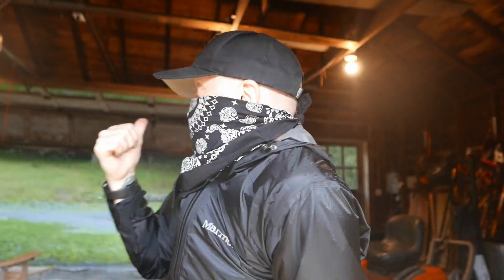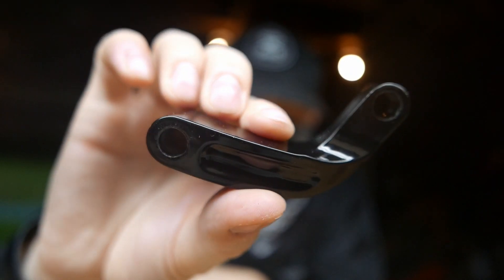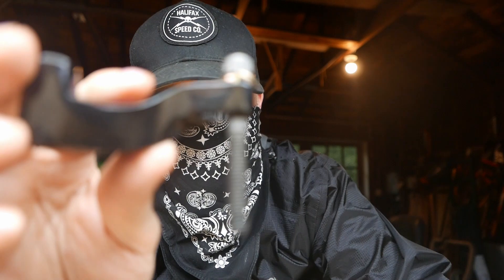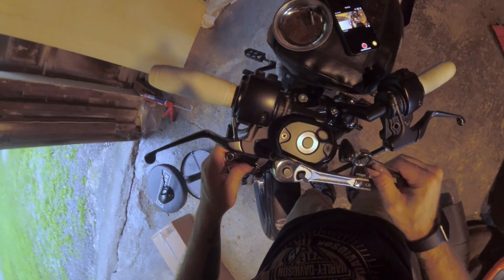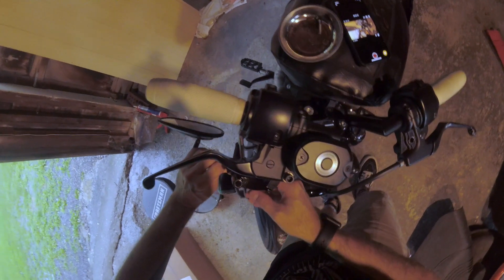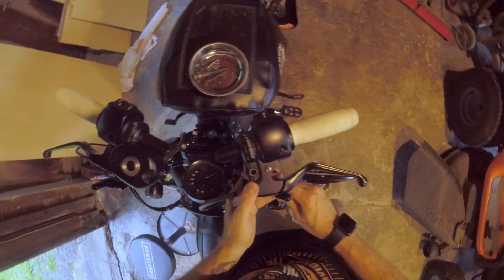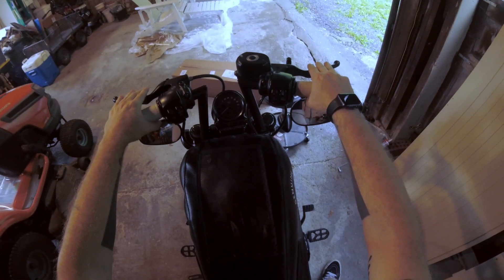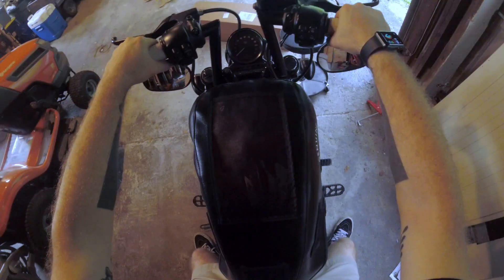Extend mirrors on Harley Davidson Sportster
Northeast Motovlogger 🎥
2014 Harley-Davidson Forty-Eight 🏍
Hudson Valley, NY, USA 🇺🇸

INSTALL

(not sure if this is the exact item as I purchased it from a user on HDForums)

I installed very narrow (lane splitter type) handlebars which reduced the side visibility on my stock mirrors. I used this to push them out and forward.

MUSIC

Figure Machine - XLFlow-R4 Classic - Sportster Air Cleaner with 4" K&N Filter and Ribbed Face - Black Denim — Discontinued (comparable to the DK Customs 425 HiFlow)
Magnum Shielding 38" BP E-Z Align Single Front Brake 35° 10mm
TC Bros. EFI Tank 3.3 Gal (custom painted by Alex Heir
Tire Ink Paint Pen

Vest — Crank and Stroker - Preacher Black Heavy 18oz. Denim Motorcycle Vest